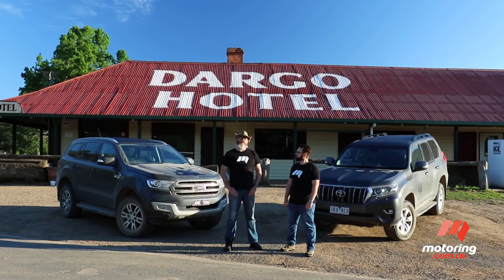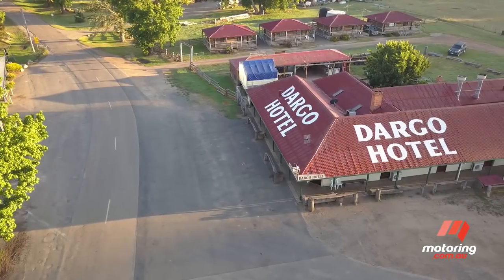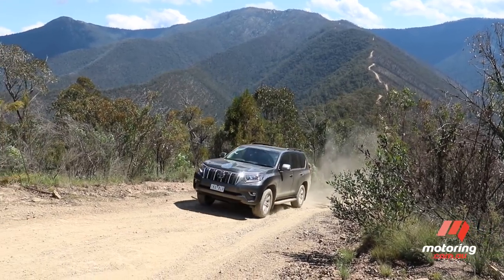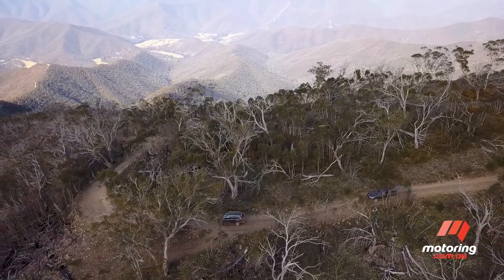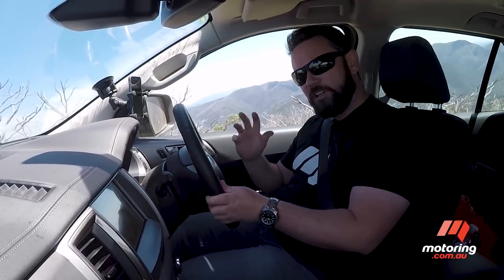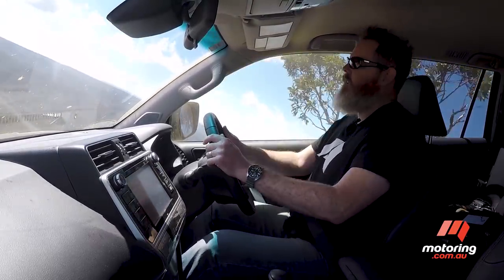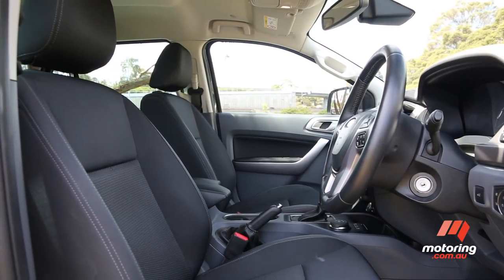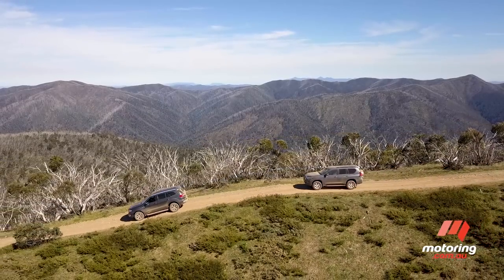Toyota Landcruiser Prado v Ford Everest | motoring.com.au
Can Ford's ute-based Everest top Toyota's updated Prado off-road?

 4wd diesel australian